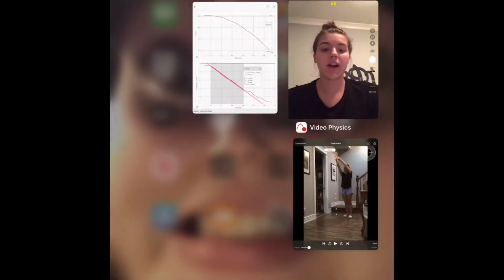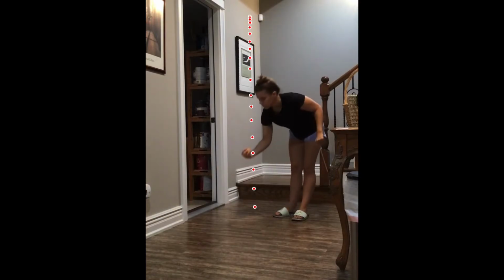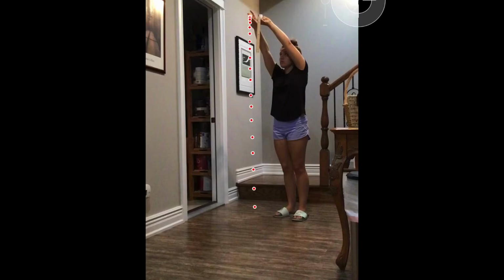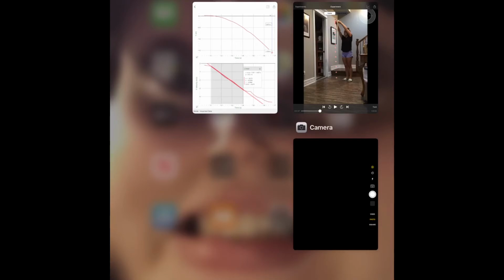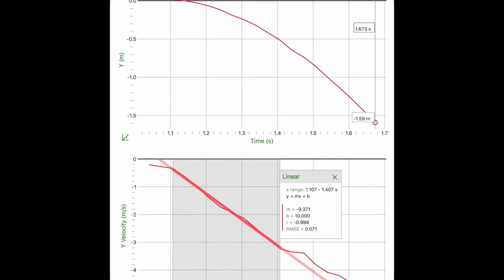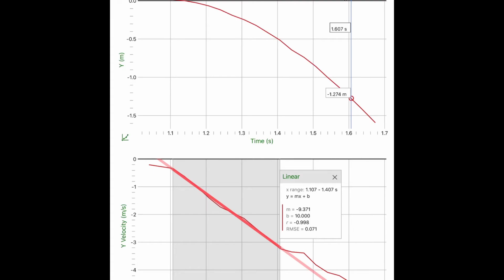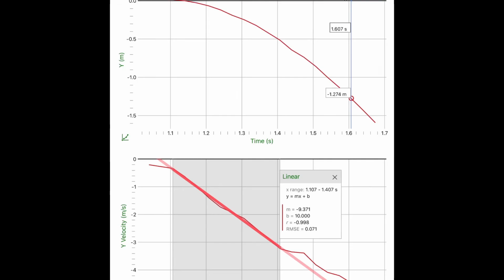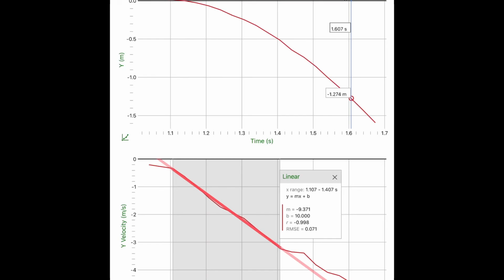1D Motion Video Test